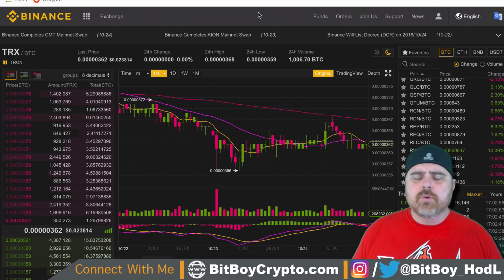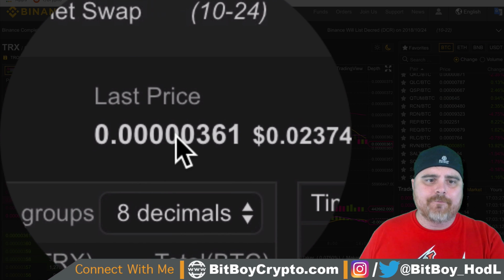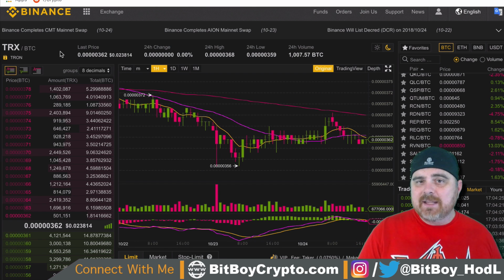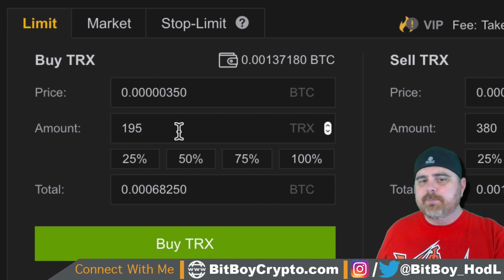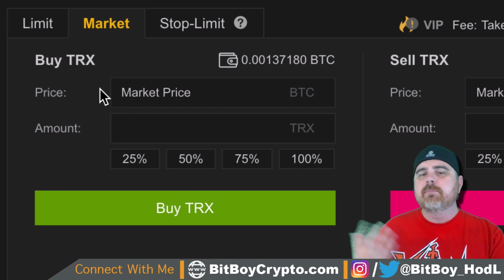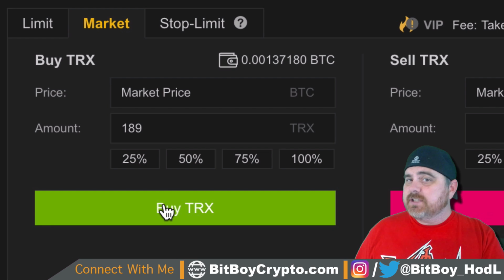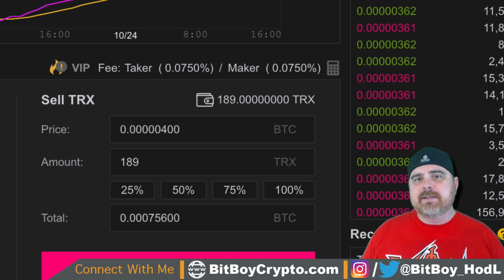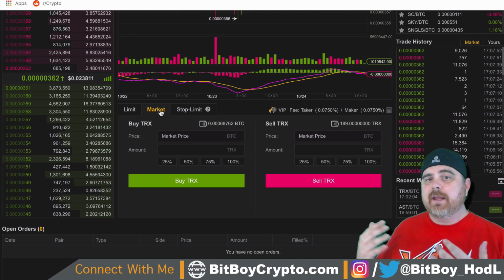Difference Between Limit Orders & Market Orders | The Complete Idiot's Guide to Crypto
For each video you comment on, you will get one entry. We will be giving away $300 in ETH & hats/shirts to a total of 14 winners! The more comments/likes you make, the better your chances are to win. Only 1 entry per video.

☕️Bitcoin Tip Jar: 34qp3QqFA3ZqvXg1u4VKdivTvtW9Dog52v
🕶Ethereum/ERC20 Tip Jar: 0xBA7E4248B1d497616f40a71f782052F8AfA1AEAc
😬DigiByte Tip Jar: D5j9xu8HWzeA5jvMY2LmxnLJTFsbakcJC4
🌞Litecoin Tip Jar: LczquaegJvRrboGHyK39w1YRZCS4hfQmrq
💨DASH Tip Jar: XwCGUR316oJsYUBPiT4y94xQwHcjamYD2Q